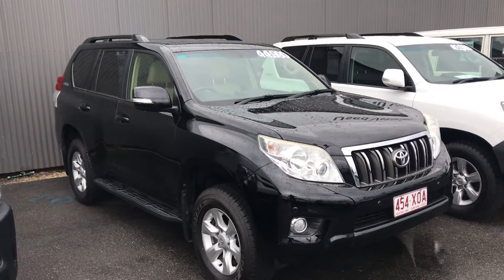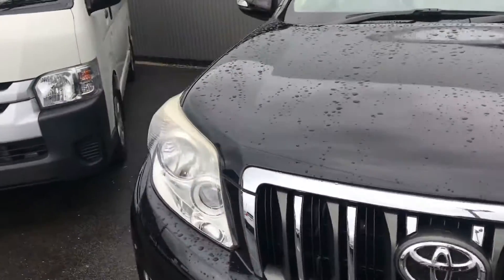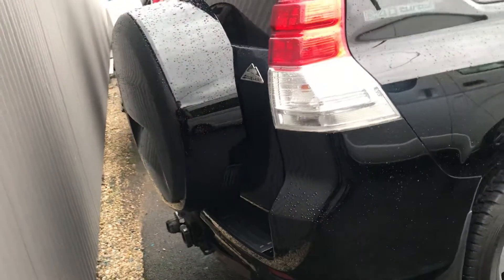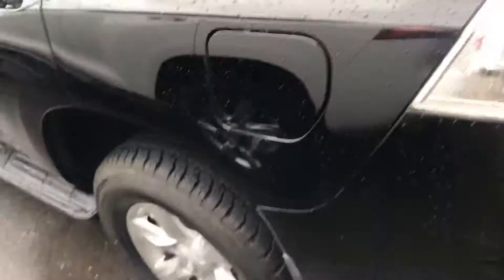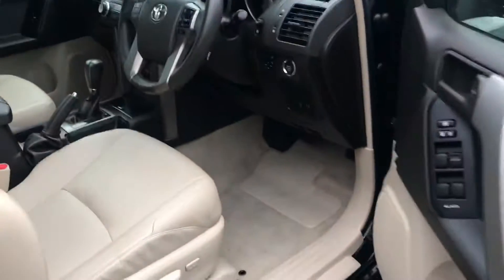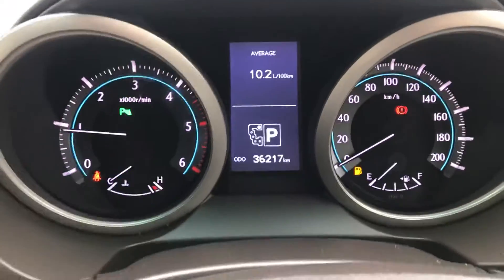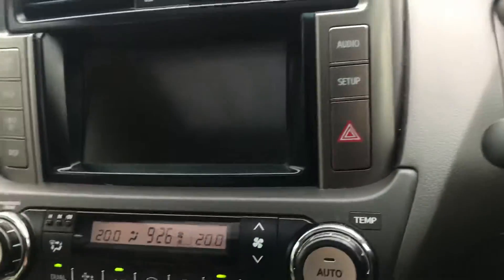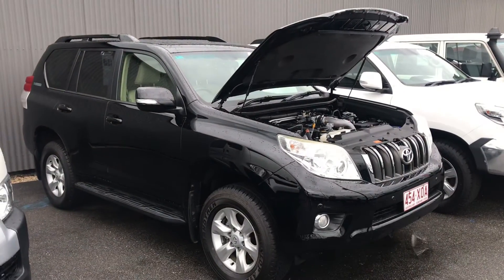2012 Landcruiser Prado Altitude